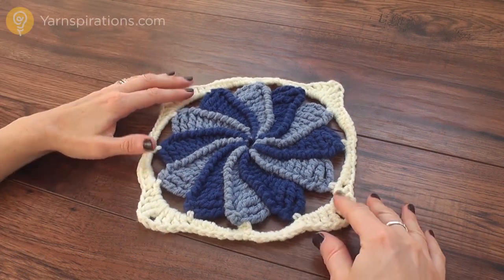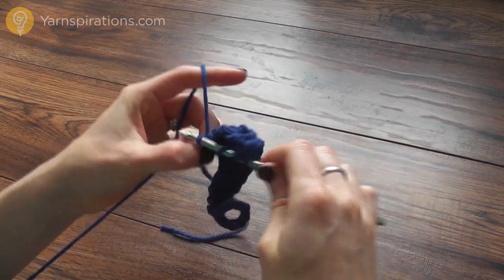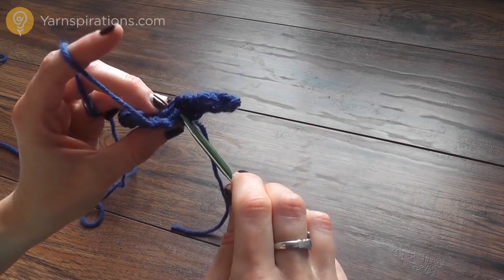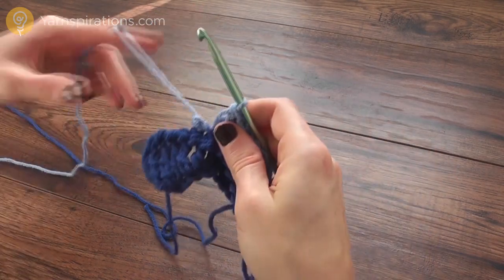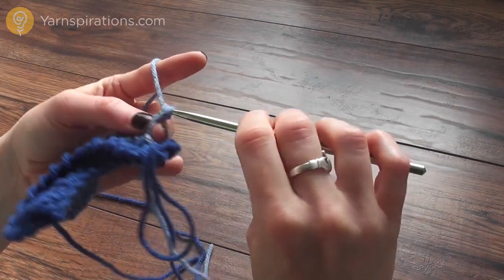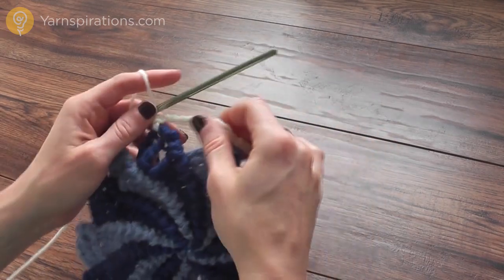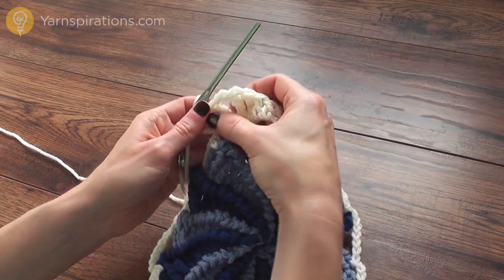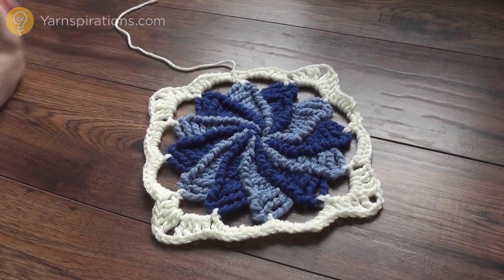How to Crochet a Lazy Wheel Motif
Discover how to crochet the Lazy Wheel motif, a stylish and textured pattern used in the Caron United Mystery Adventure Scarf KAL/CAL. This tutorial is suitable for crocheters looking to expand their skills and create eye-catching scarf designs.

Follow Us for More Inspiration!